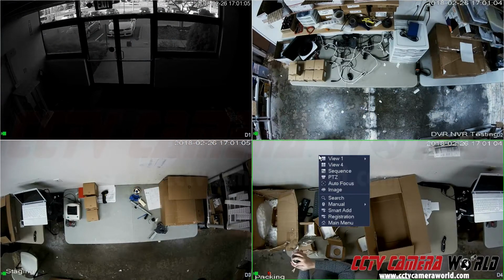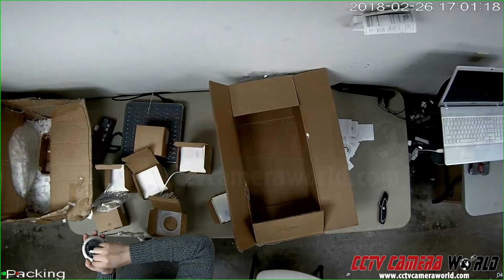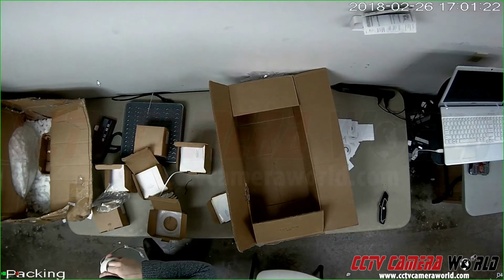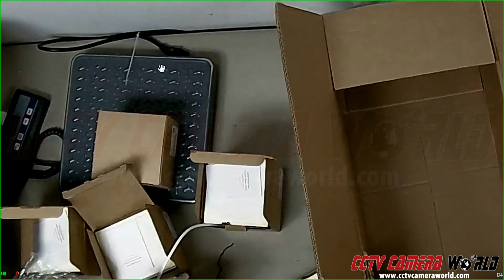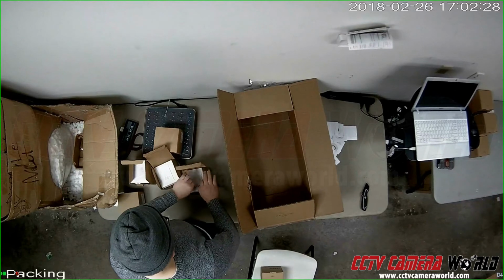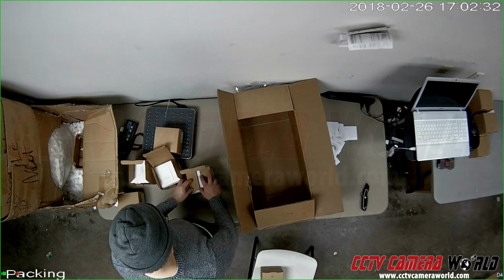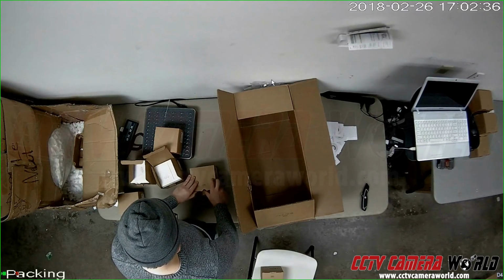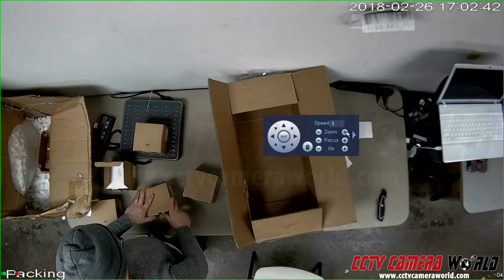How to Use Digital and Optical Zoom Together in Live Video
In this video you will learn how to use digital and optical zoom together for video magnification during live view monitoring.